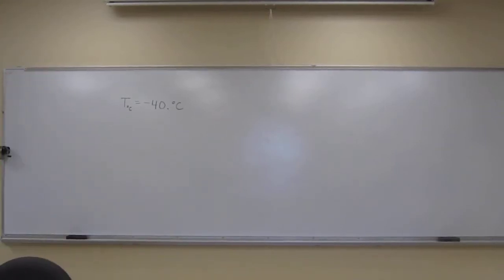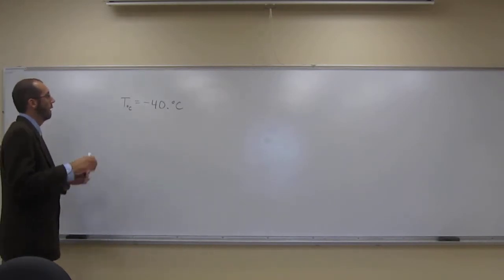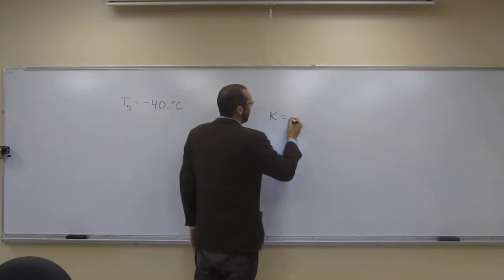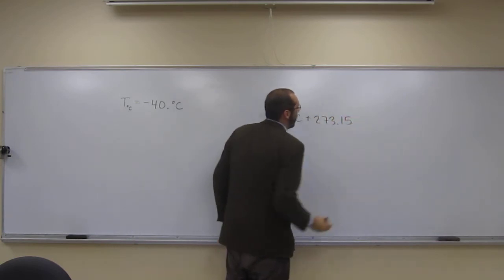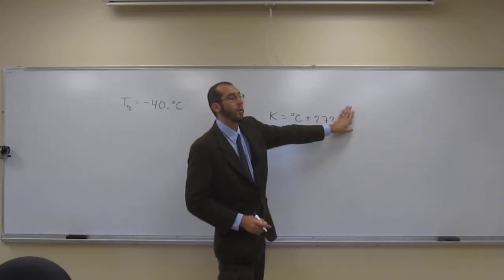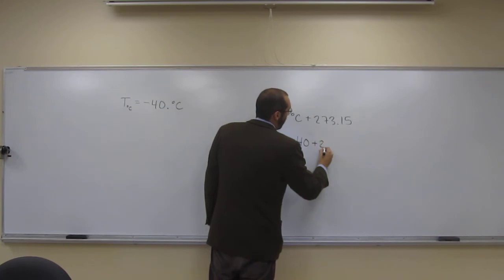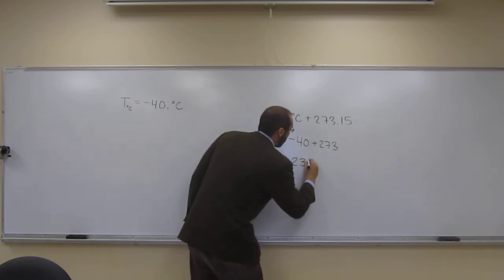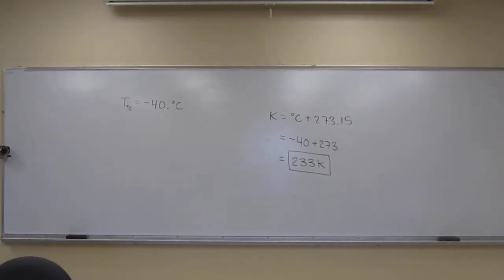Temperature Conversion °C to Kelvin 013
Convert -40. °C to Kelvin.